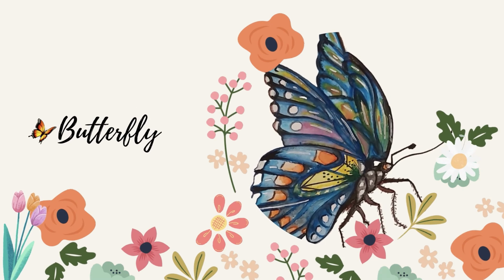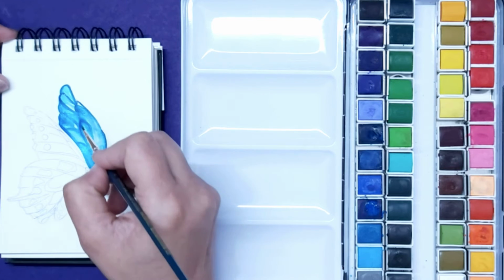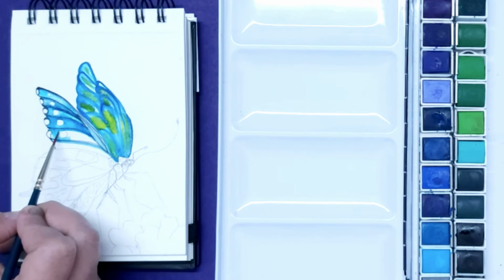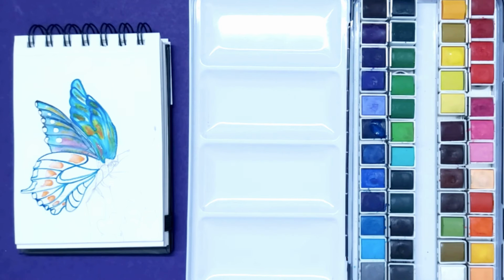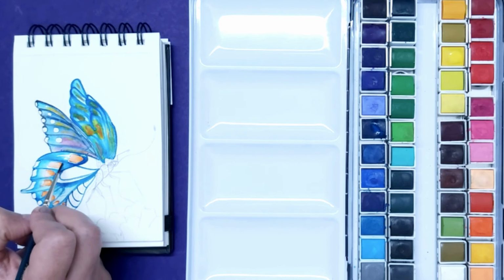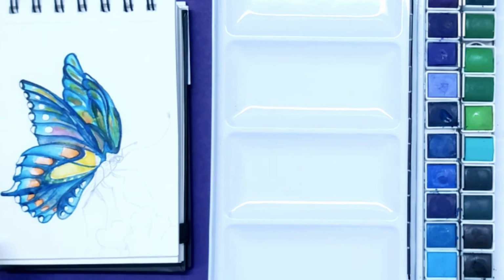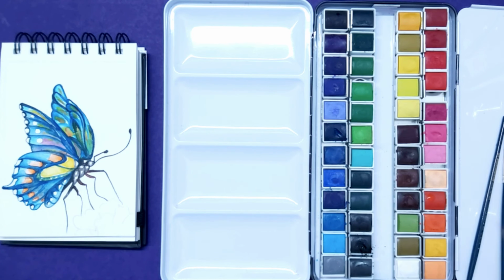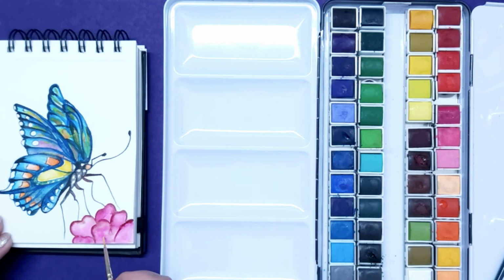Painting Butterfly with Watercolor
This video shows the detailed explanation of painting a colorful butterfly with watercolors.

To learn more follow my Udemy course on Watercolors.

This course is designed for beginners to intermediate students, includes learning the theory and practicing the fundamentals along with the follow along projects.